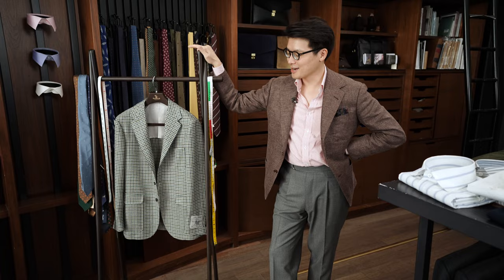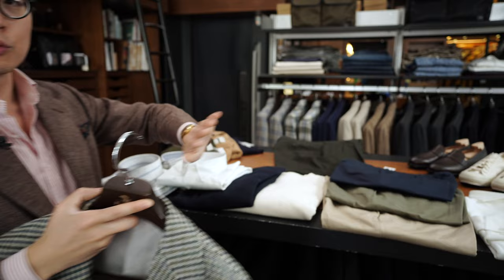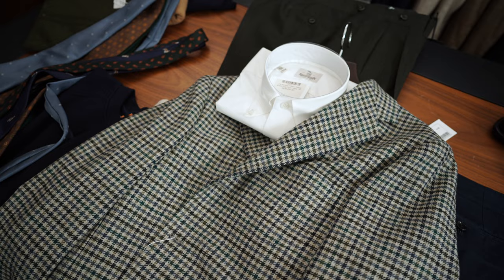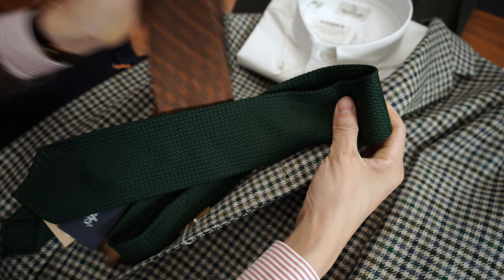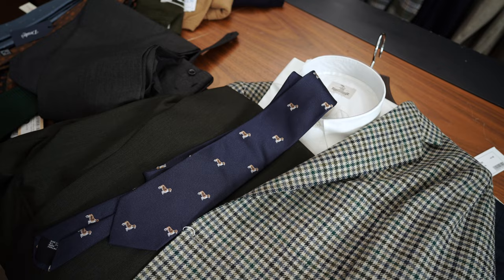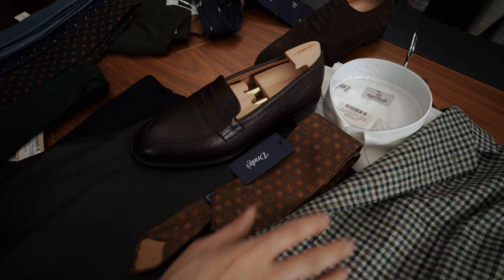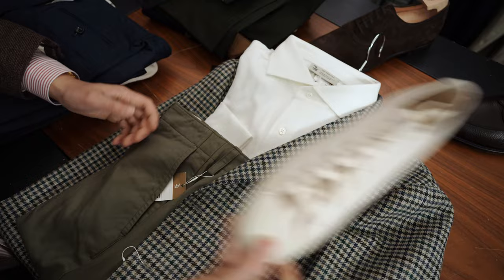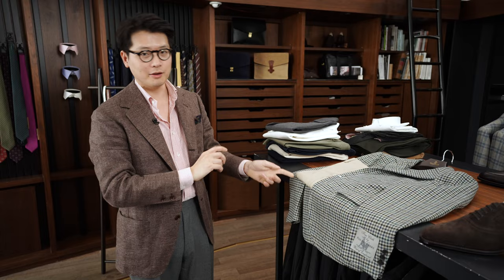Styling a Multicoloured Sheperd's Check Sportcoat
Today we're showing some styling ideas for a Fox Brother's sportcoat from this season's collection.

The Armoury Model 11 Sport Coat in Fox Brother's Fabric

See more of our products at thearmoury.com